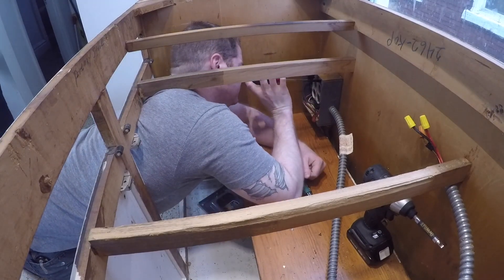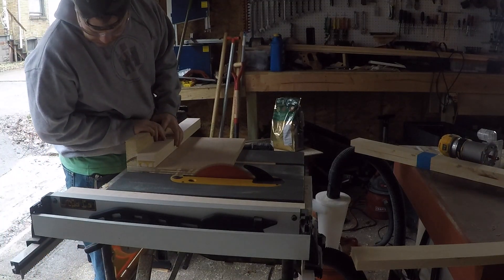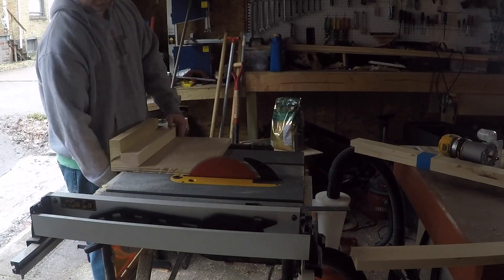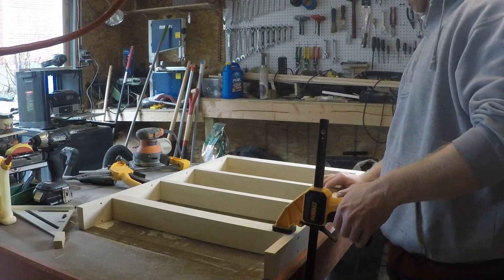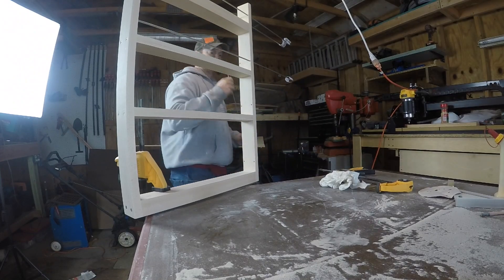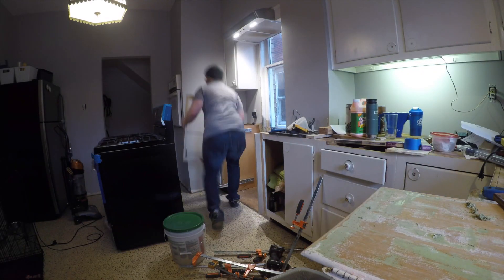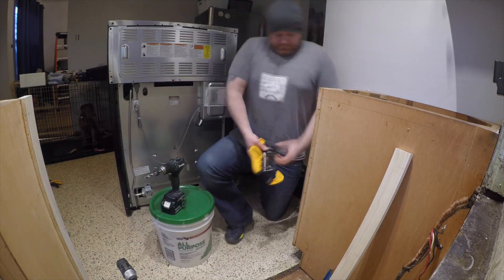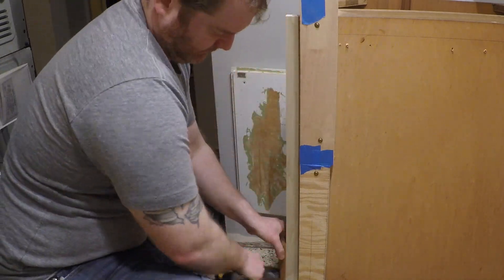Budget Kitchen Renovation-Episode 4: Cabinets 1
So forgive the audio in this video, I personally use iMovie and there are times when it does not sound the same on YouTube as it does in iMove. my best guess is user error. However at a certain point I just need to get the next video up. Also, my whole concept and thought process behind starting this channel was to document the process of a normal guy remodeling a 100+ yr old house, unfortunately for both of us I didn't start this journey after finishing film school. Just as I'm learning as I go with a lot of the house projects I am also trying to learn the whole filming and editing process.

Now that my long winded disclaimer is out of the way I suppose I'll tell you few still reading about the actual video. I finally started on the cabinets, with that, things REALLY started to snowball into a larger project than I had initially anticipated. Specifically, here, I decided that it just made sense to tear out the range and put in a proper stove, while I was at it might as well switch to gas (I just prefer it for cooking). The result of these decisions was that I was removing a 36" cabinet and replacing it with a 30" stove. that left an extra 3"/ side (to keep it centered on the window) of the new space that I needed to deal with. The solution was either a filler stripe and have wasted space behind it. No..NO just no. I HATED that idea. it just seem too...easy. "Easy" was not what I wanted when I started this houseual (yes its a word, as of now).love affair. So my solution, as you can clearly see, the only solution was to send a stupid amount of time and energy making a simple spice rack and a spot to hold a few cookie sheets. trust me, I know. none of this makes sense to me either.

Also, to put things in perspective...I had not even picked Rooster up from the breeder when this kitchen project started. he in now 50lbs!!!

Website containing. well just a mission statement at this point